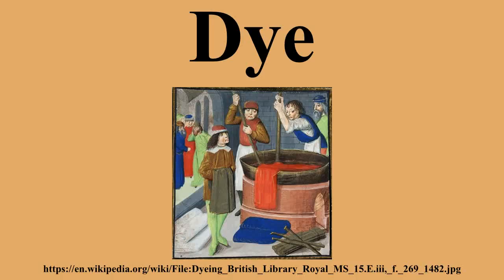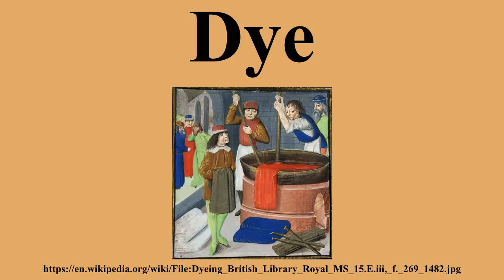Dye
Ad-free videos.

A dye is a colored substance that has an affinity to the substrate to which it is being applied.The dye is generally applied in an aqueous solution, and may require a mordant to improve the fastness of the dye on the fiber.Both dyes and pigments are colored because they absorb some wavelengths of light more than others.In contrast to dyes, pigments are insoluble and have no affinity for the substrate.

---Image-Copyright-and-Permission---
---Image-Copyright-and-Permission---